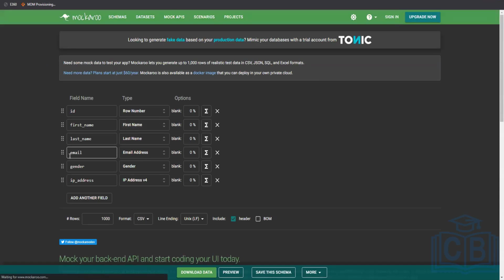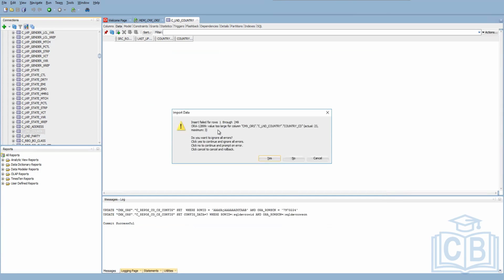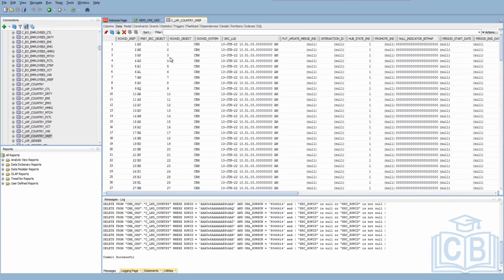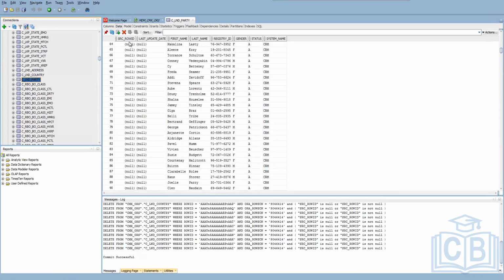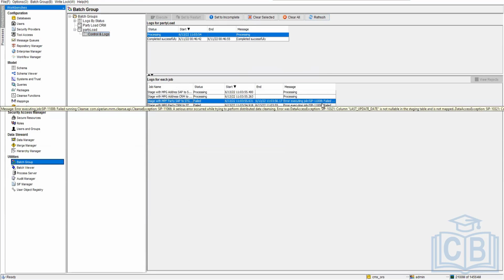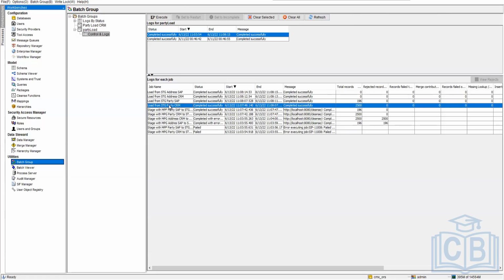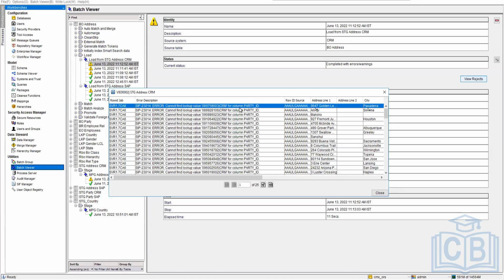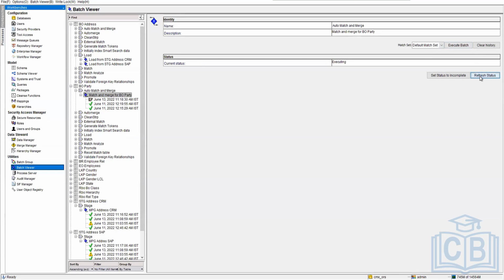Informatica MDM Certification | Informatica MDM Training | Informatica MDM Tutorial | CyberBrainer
This CyberBrainer Informatica MDM tutorial video will help you understand and learn informatica MDM in detail.
This informatica MDM tutorial is suitable for both beginners and professionals looking to improve their skills in informatica.

These Informatica MDM tutorial videos can help both new and experienced developers, administrators, and analysts.

Topics addressed include: Mapping, Column Definition, Batch group,
                                                Batch views